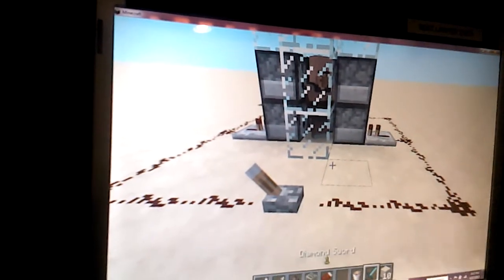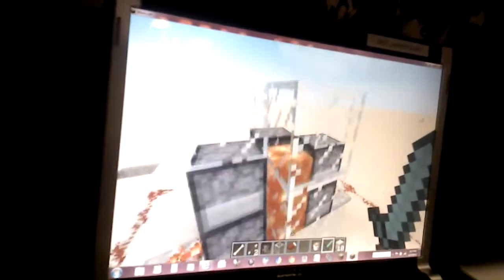Minecraft: How To Properly Dispose A Villager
Today I am killing a villager with my newly invented death box. Enjoy!